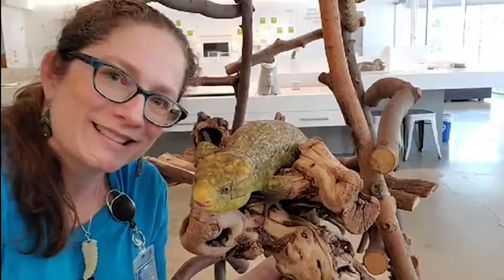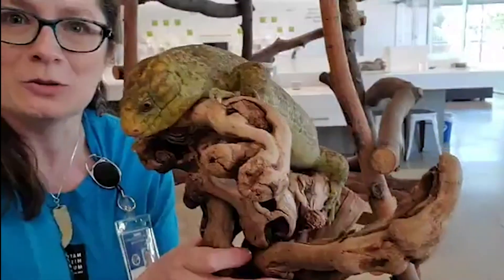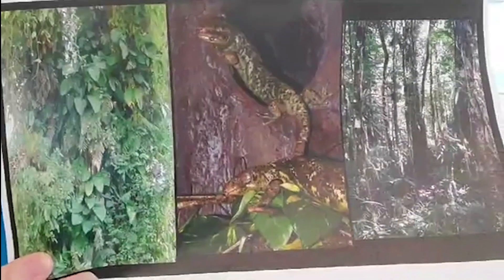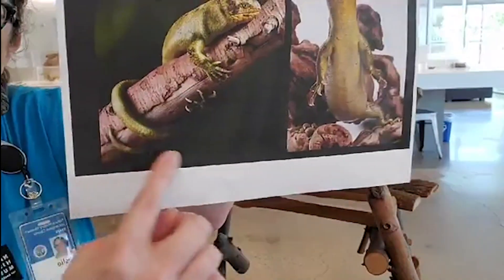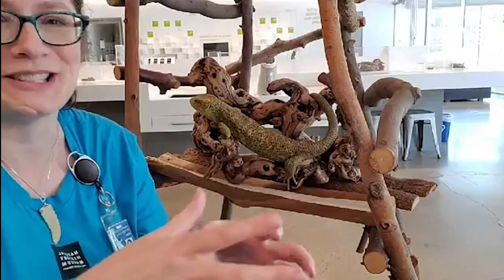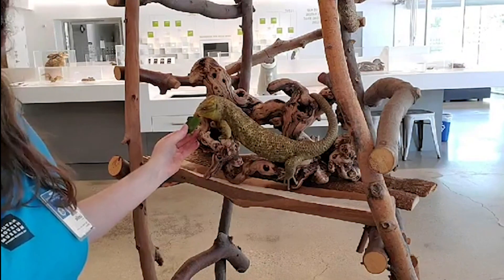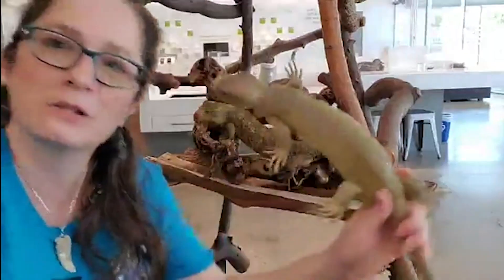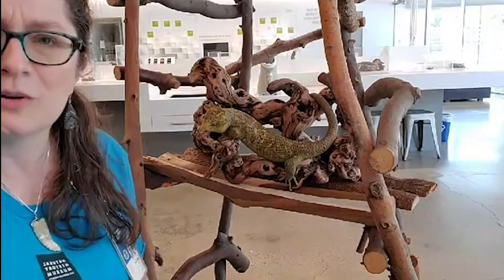NHMLA Lunch Time with Live Animals | Tallulah the Skink!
Put on your nature eyes and get to know Tallulah, the Solomon Islands skink!  From her prehensile tail to her tiny sharp teeth, Tallulah is full of scientific surprises. You'll learn everything you need to know about NHM's chillest lizard.